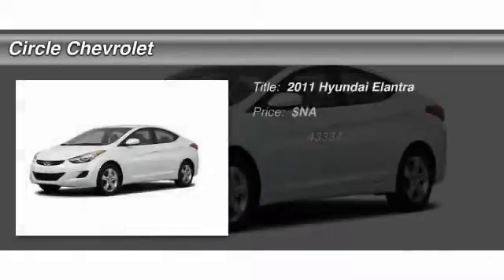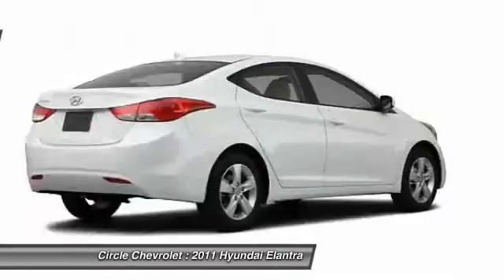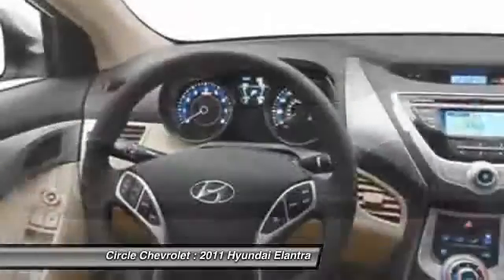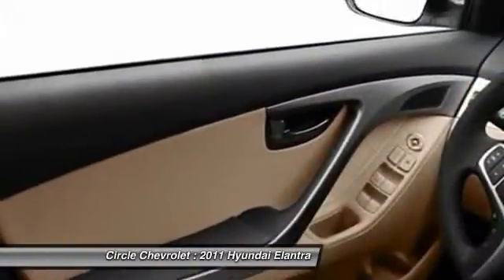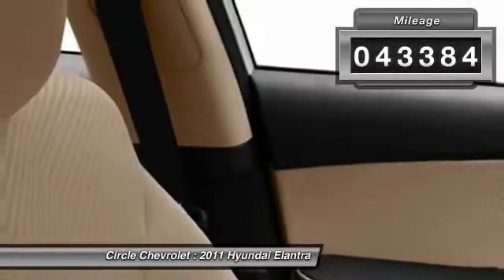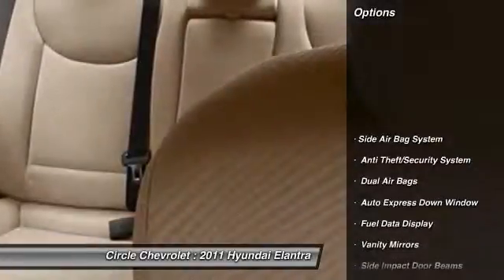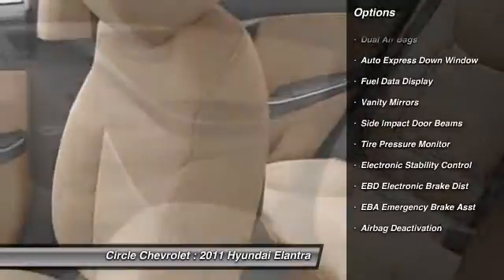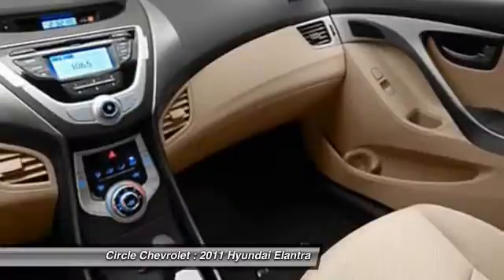2011 Hyundai Elantra Shrewsbury NJ 07702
2011 Hyundai Elantra

This vehicle is located at:

Circle Chevrolet
641 Shrewsbury Avenue